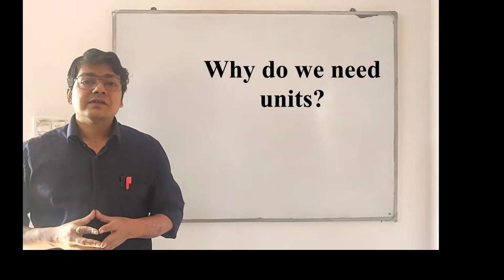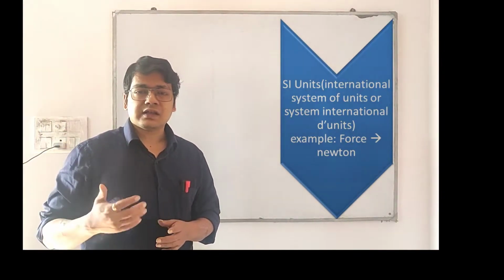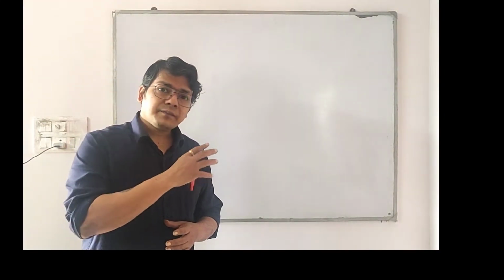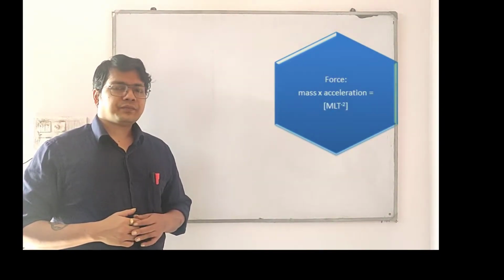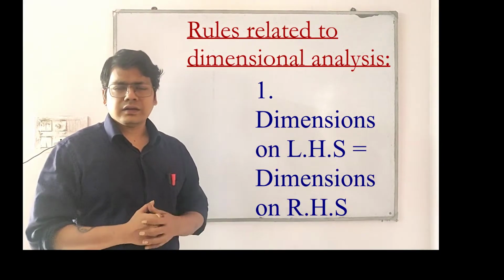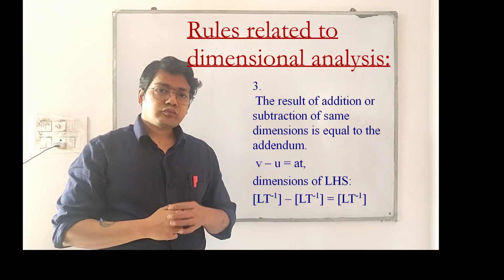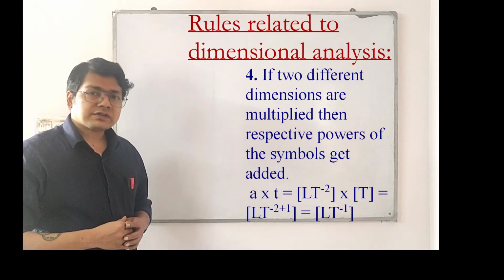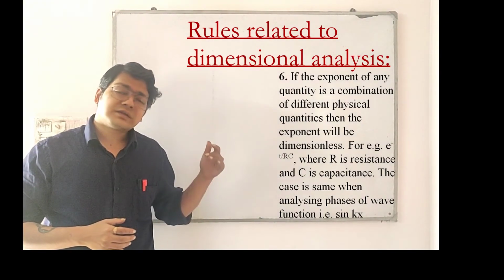Physics, Lecture 1: Introduction to Dimensional Analysis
This lecture is a part of the topic Dimensional Analysis in Physics for class XI and focuses on Introduction to Dimensional Analysis. This lecture will help students gain knowledge so as to be applied in competitive examinations like JEE and NEET